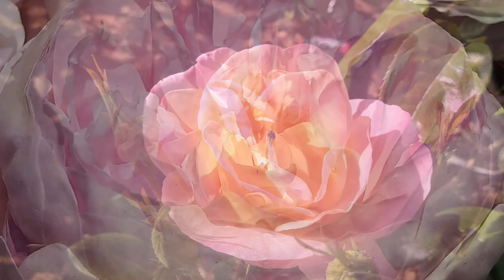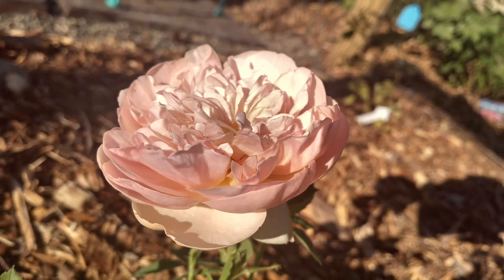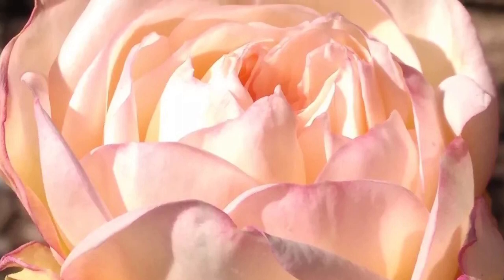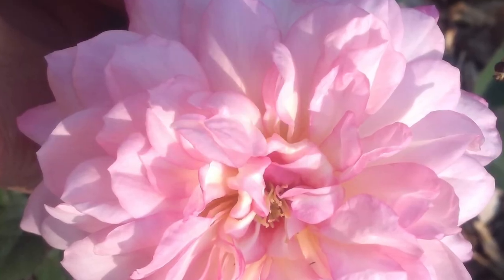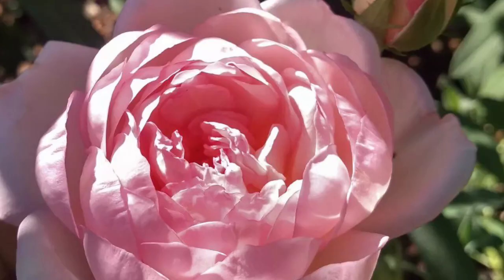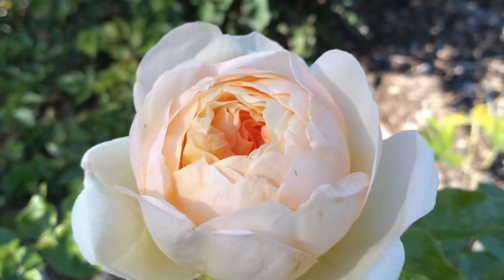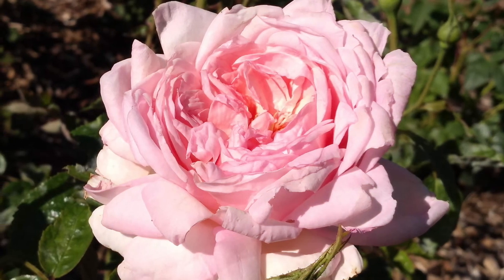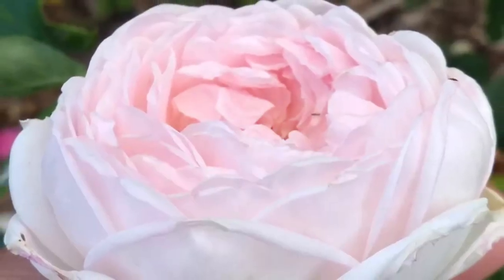Claire Austin Seedlings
Here are several seedlings that are siblings: all bred from Claire Austin as seed parent.